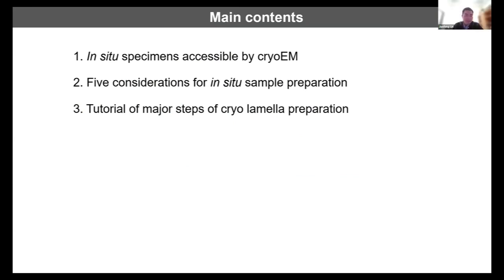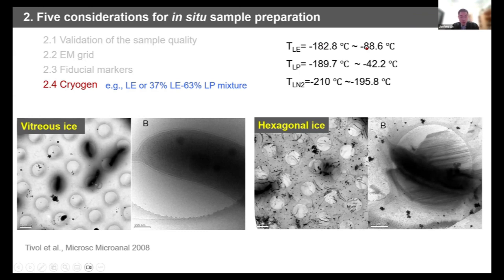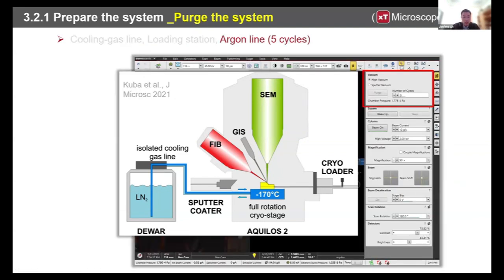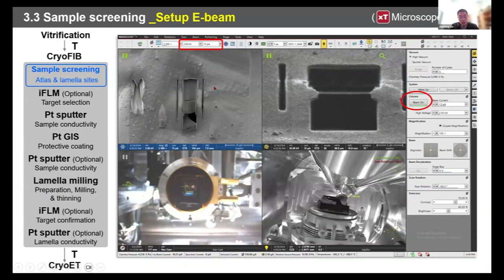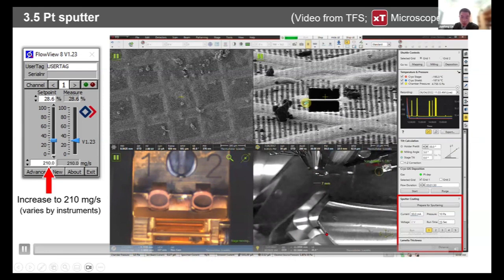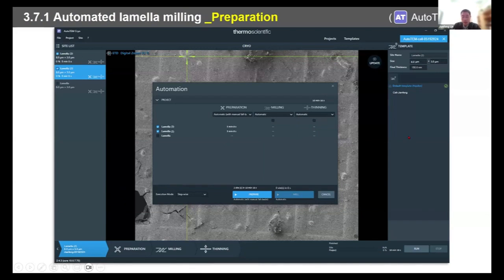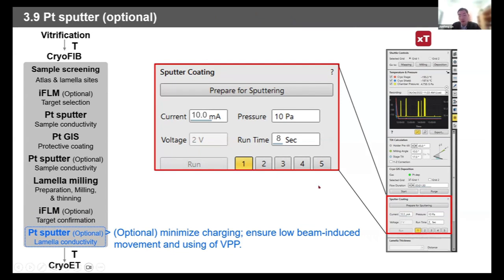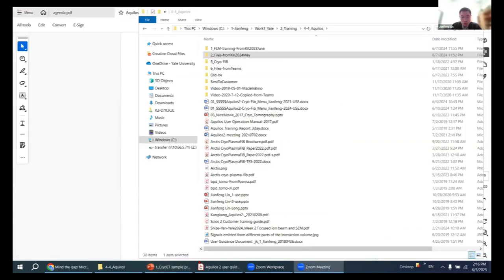In situ sample preparation tutorial&demonstration-Jianfeng Lin at the 5th LBMS Annual Cryo-EM Course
This video offers an in-depth demonstration of cryo-FIB technology, covering all the essential steps and details. Whether you're new to the technique or looking to refine your workflow, this is the go-to resource for anyone planning to use cryo-FIB in their research.